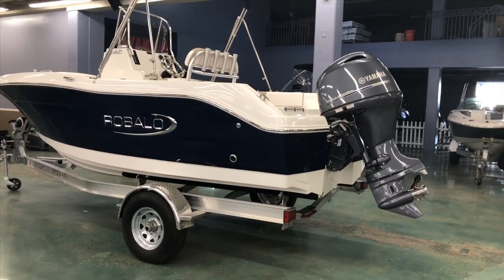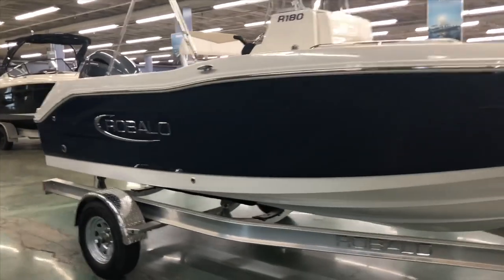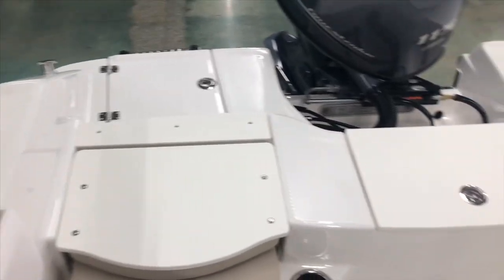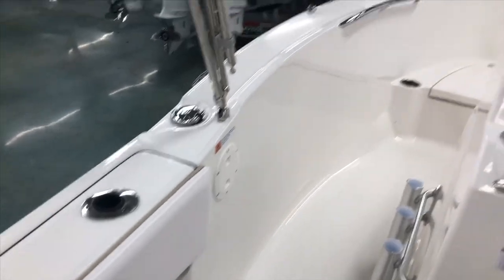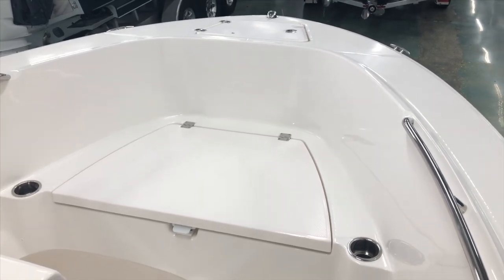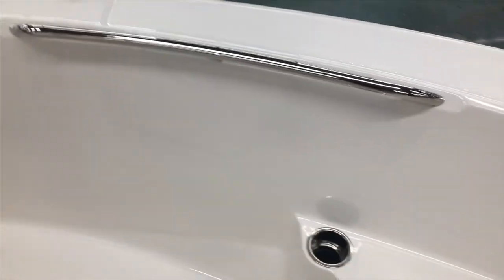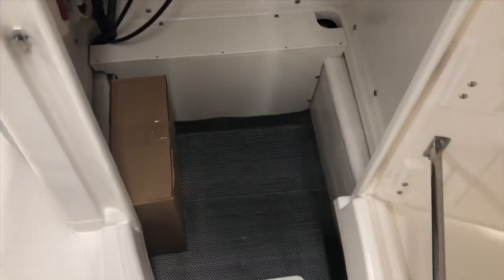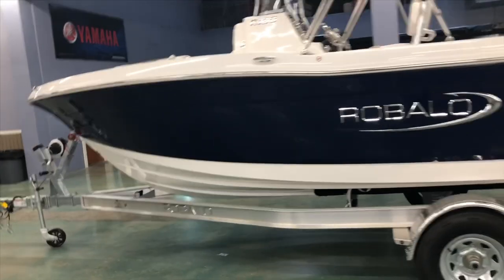Robalo R 180